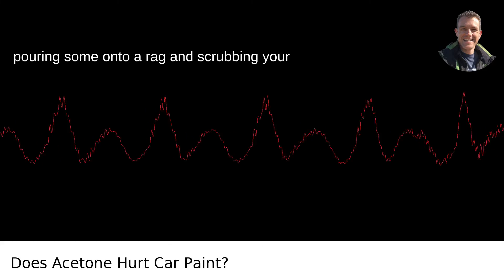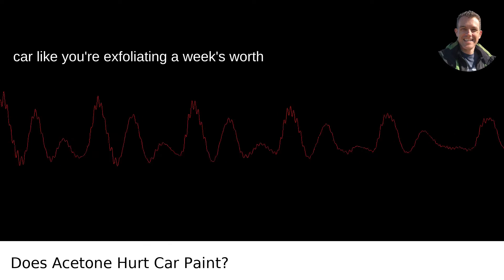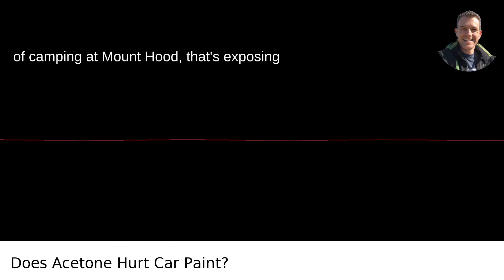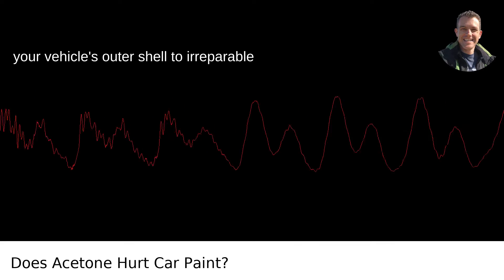Does Acetone Hurt Car Paint?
I answered this question on Quora My video answer to the question: Does Acetone Hurt Car Paint?